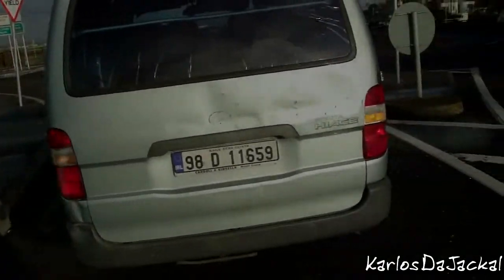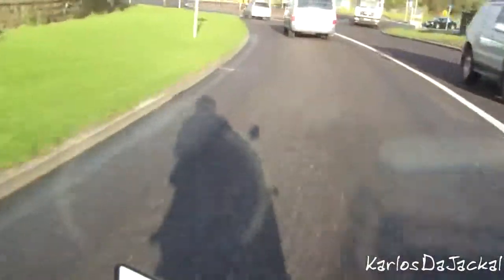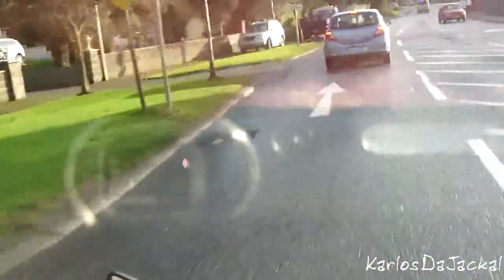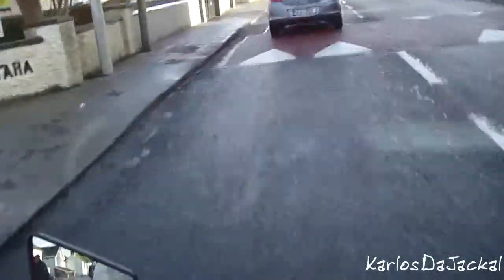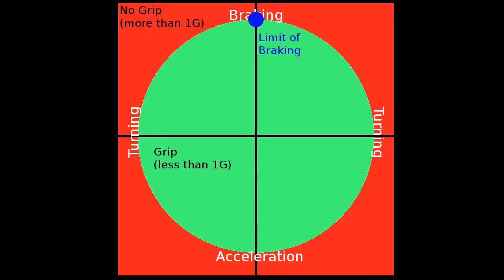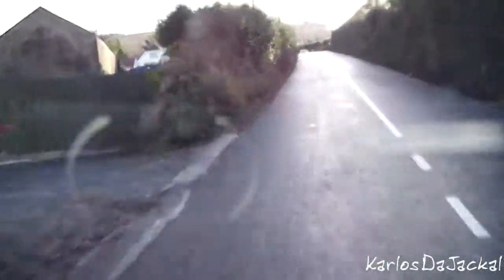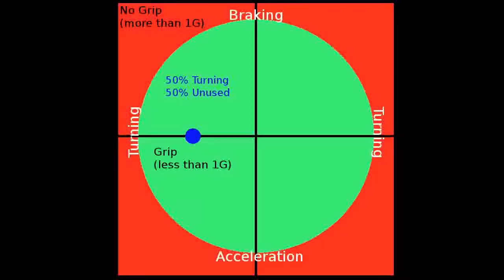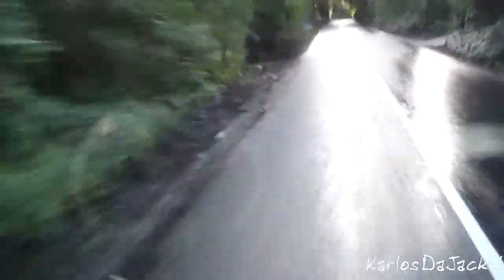Technique - Braking in Turns - Part 1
I talk the theory about braking in turns